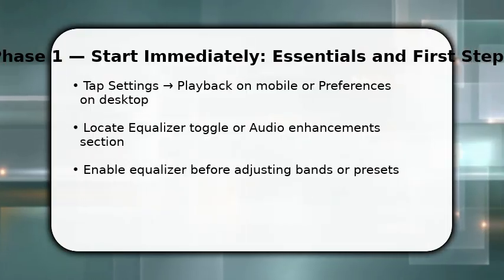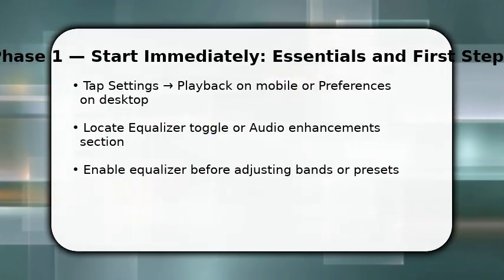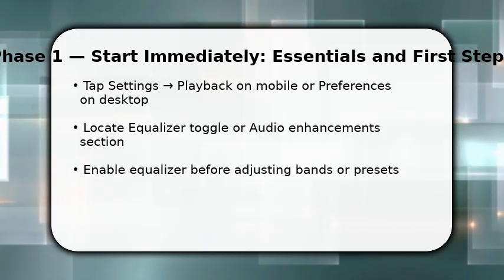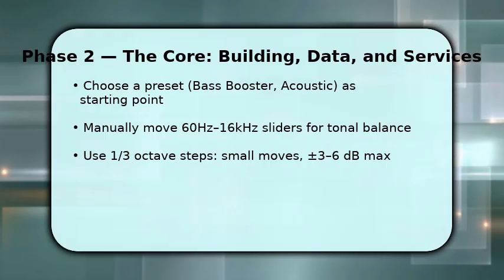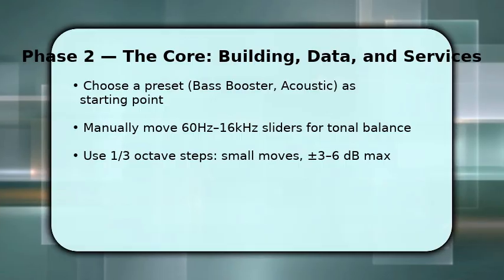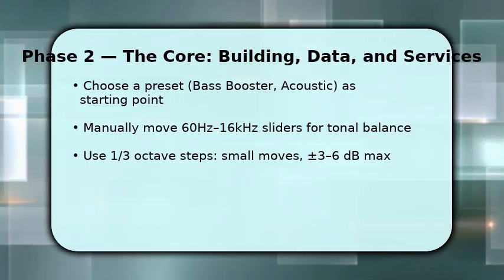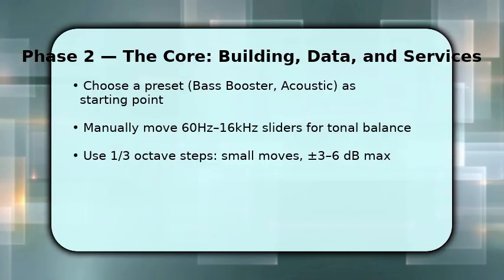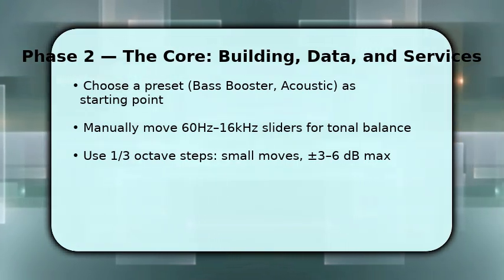How to Adjust Spotify Equalizer - Step by Step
How to Adjust Spotify Equalizer - Step by Step | 🔒 Surfshark VPN Deal — Stay private and secure. $1.99/mo + 3 Months Free ▸

Discover the ultimate guide to personalizing your Spotify experience by adjusting its built-in equalizer. This step-by-step tutorial will walk you through enhancing sound quality, tailoring bass and treble levels for a perfect listening environment.

Spotify, equalizer settings, adjust volume on Spotify, customize playback sounds, music equalization guide,